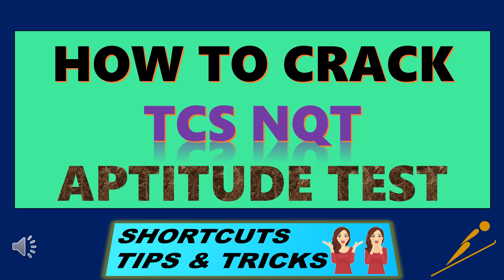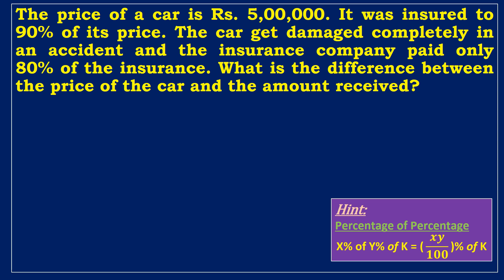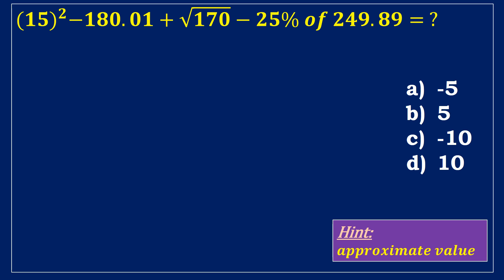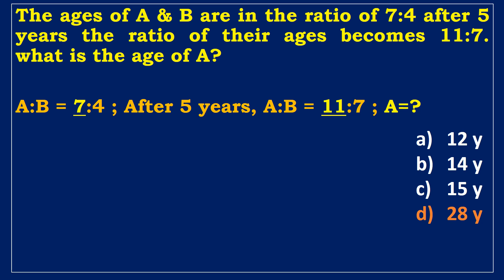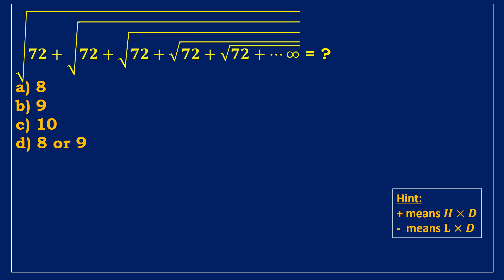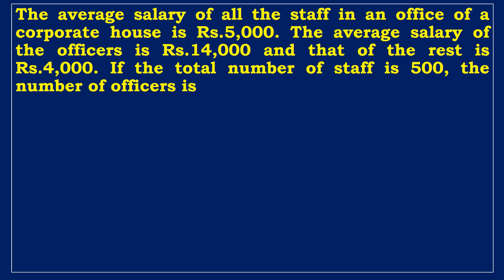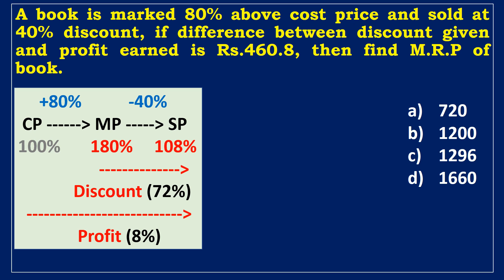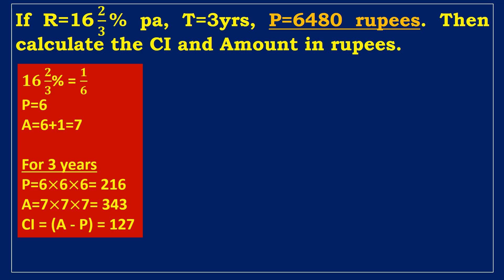HOW TO CRACK TCS NQT TEST IN A SMART WAY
In this video, I'm going to show you a simple but smart way of solving Aptitude problems.
Many students find it difficult to solve Aptitude problems, especially when they first start studying mathematics. In this video, I'll show you a simple but efficient way of solving these problems. By the end of this video, you'll be able to solve aptitude problems easily and quickly!

00:00 How to crack the TCS NQT aptitude test
00:07 6 Reasons Why Students Fail written Exams for placements
00:45 7-Methods to Solve Aptitude Problems in Competitive Exams in a Smart Way
01:08 Basic concepts
02:57 Digit Sum Method
04:19 Approximation Method
05:42 Substitution method from given answers
06:49 Elimination approach
08:04 Common Sense
08:43 Speed Maths (Shortcuts, Tips, and Tricks)